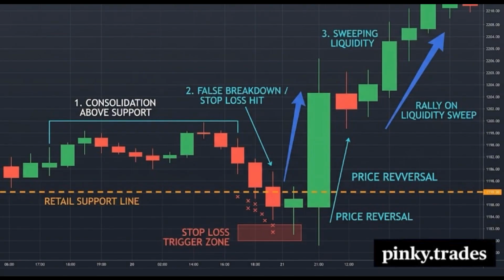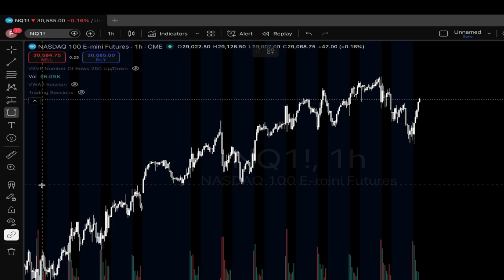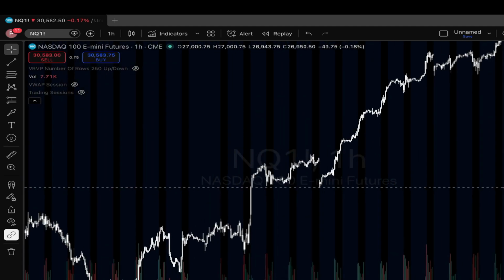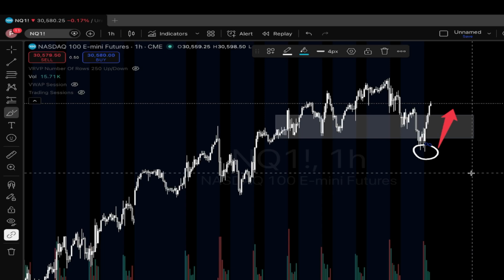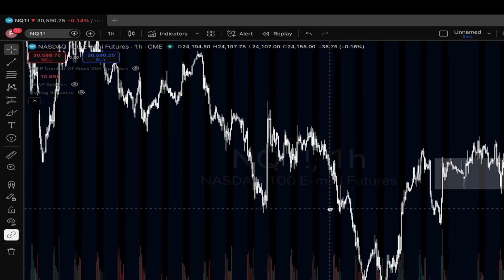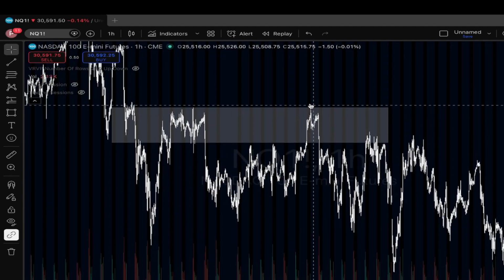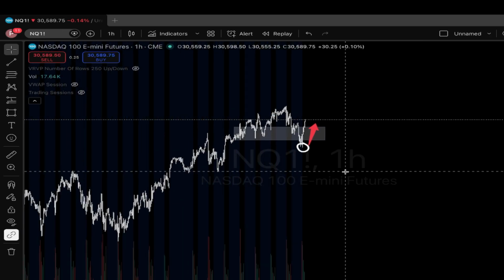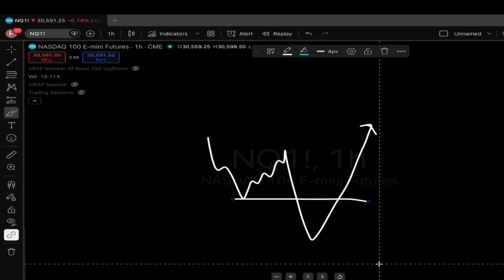How Smart Money Uses Support & Resistance to Trap Retail Traders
If you are still buying basic support lines and selling resistance ceilings, you are practically handing your money over to market makers. In this video, we are exposing exactly why traditional support and resistance is a trap and how the big players use these exact levels to engineer liquidity.

We strip away the useless retail fluff and show you the mechanical transition into Smart Money Concepts (SMC). Once you learn to spot where retail stop losses accumulate, you can stop being the liquidity and start trading alongside the institutions.

What you’ll learn in this lesson:

The structural flaw of traditional Support & Resistance (and why more touches make a level weaker, not stronger)

How banks and institutions identify retail "floors" and "ceilings" to build massive liquidity pools

The anatomy of a stop hunt / liquidity sweep

How to wait for the manipulation, identify a Market Structure Shift, and execute high-probability trades with the Smart Money

It's time to graduate from basic retail setups and master true price action.